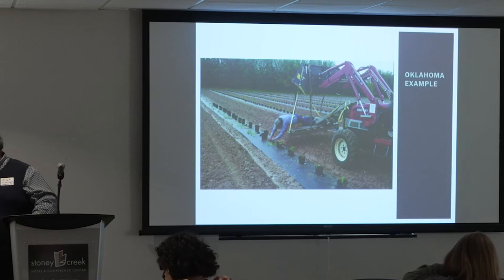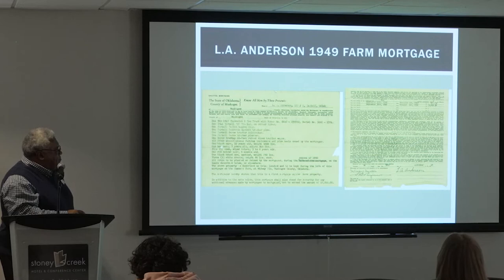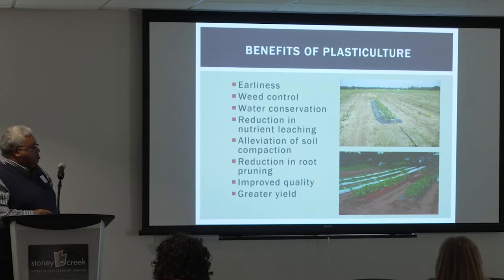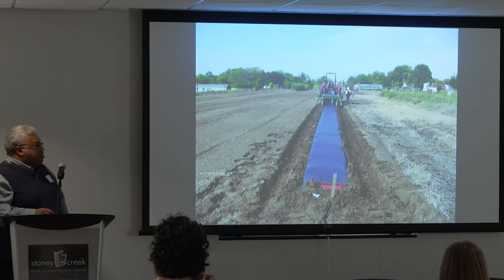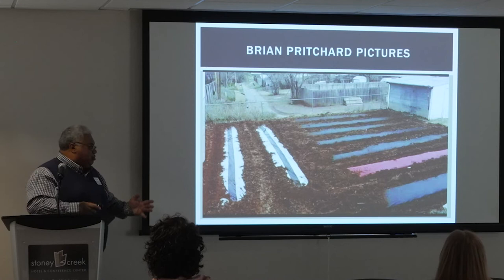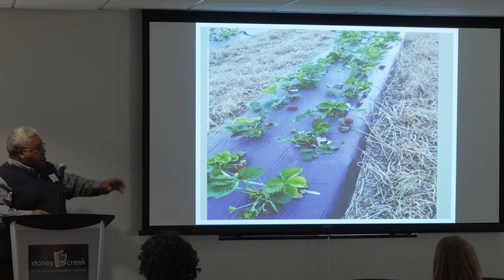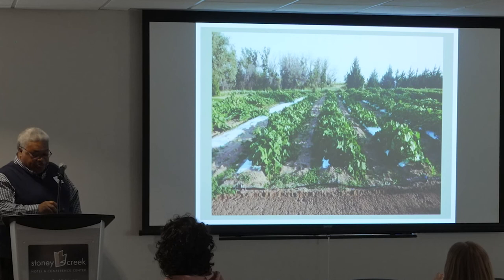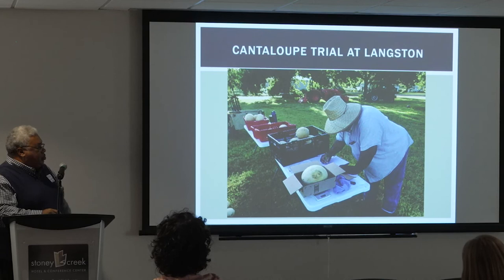2022 OKLAS - Plasticulture Application in Fruit & Vegetable Production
Session filmed at the 2022 Oklahoma Local Ag Summit

Learn how to apply affordable and effective strategies on your farm with this industry expert workshop on plasticulture application for vegetables and fruits production.